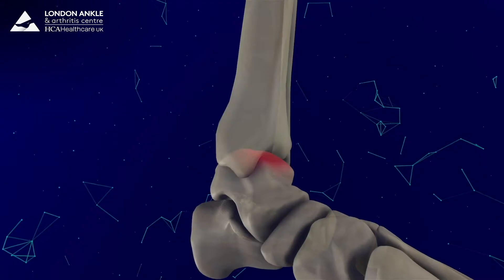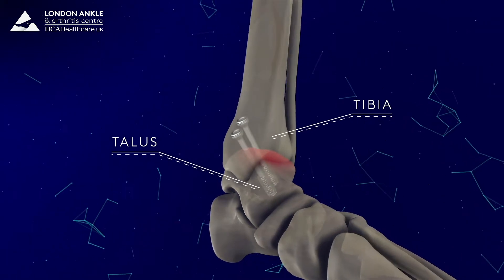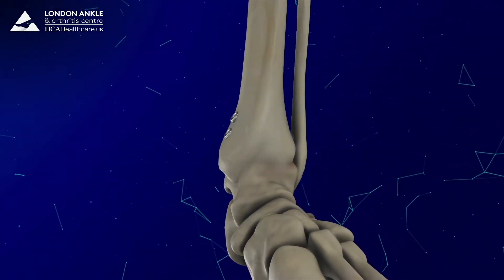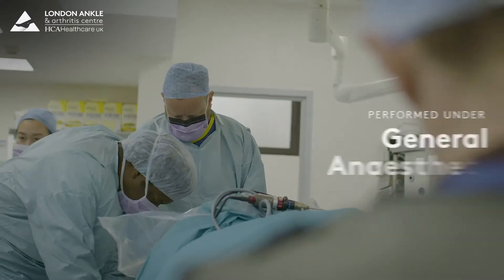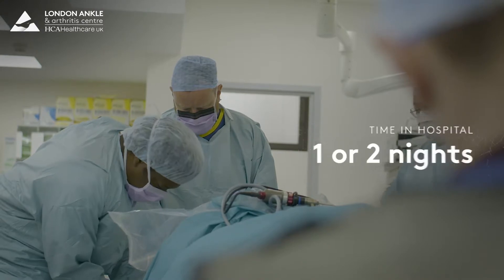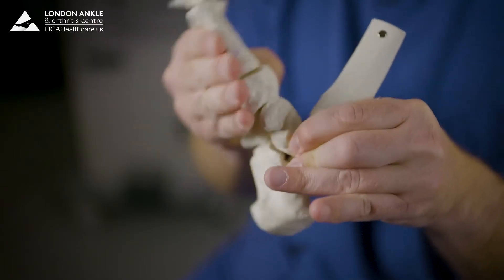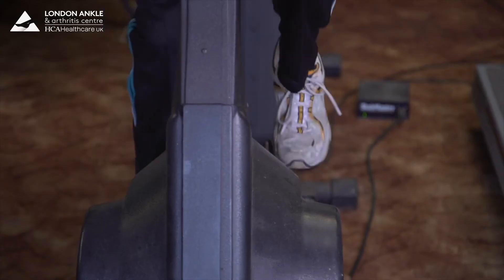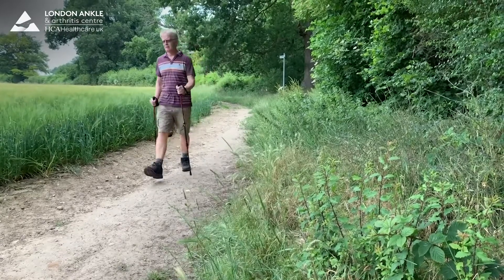What is an ankle fusion?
Join us as our consultant orthopaedic surgeon Mr Andrew Goldberg talks about what an ankle fusion is.

Ankle arthrodesis (ankle fusion) is an operation to treat ankle arthritis and “fuse” or stiffen the ankle joint. In this article Mr Andrew Goldberg, an orthopaedic foot and ankle specialist at the Wellington Hospital in London, helps explain what is an ankle fusion; how long will I be in hospital after an ankle fusion?; and will I have a limp after an ankle fusion?.

Ankle fusion surgery involves removing the surfaces of the damaged ankle joint and fusing the tibia to the talus bone, so that your foot is under your body.

The procedure can be performed as keyhole surgery (also referred to as arthroscopic surgery) or open surgery.  In keyhole surgery, a number of small incisions are made. Whereas in open surgery, a larger incision is made. The damaged joint surfaces are removed and the bones are held together using screws to maintain the position while bone healing occurs and the bones “fuse” together to become one. This converts a stiff, painful joint into a stiff but pain-free one.
The surgery takes between one and two hours. You will be in hospital for 1 or 2 nights. You will have a plaster cast and not be able to put weight on the ankle for about 4 weeks.

WILL I HAVE PAIN AFTER ANKLE FUSION SURGERY?
Ankle arthrodesis provides excellent-pain relief and good function. It has a 90% success rate, as measured by patient satisfaction in the short to medium term.

WILL I HAVE A LIMP AFTER AN ANKLE FUSION?
In most cases, walking will return towards normal, so that others may not notice that you have had an ankle fusion surgery. If you walked with a limp prior to surgery because of pain, after the surgery your walking is likely to improve. You should be able to return to certain sports without issue.